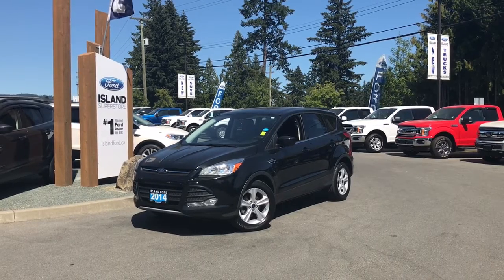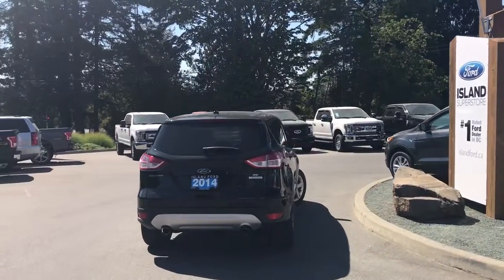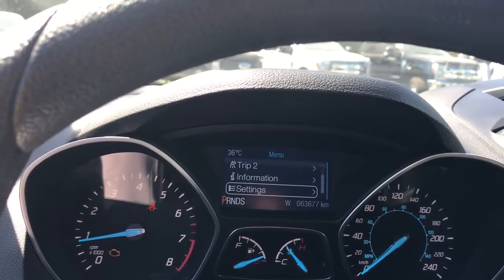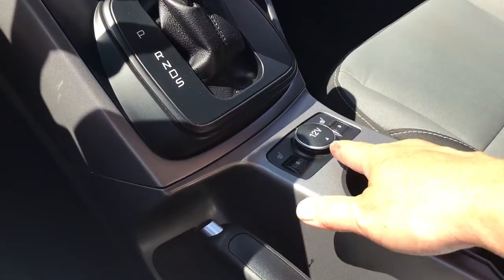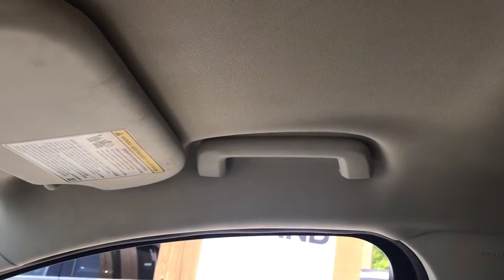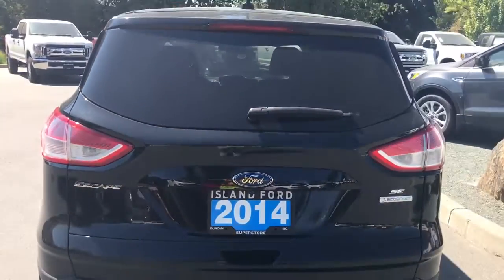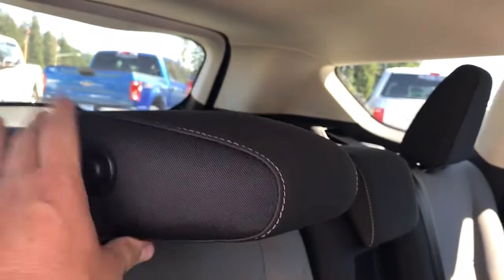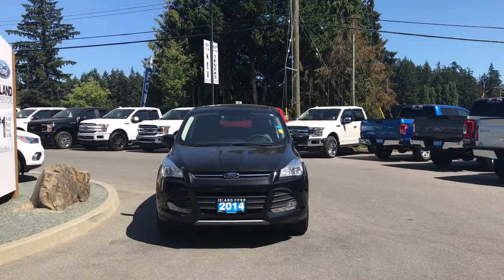2014 Ford Escape SE W/ Heated Seats, Backup Camera, CD Review| Island Ford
Come down today to check out this 2014 Ford Escape SE!
Comfortable seating for five with rear seats that fold down in a 60/40 split enlarge the cargo area. Keep your eyes on the road with cruise control and hands-free darling on your steering wheel. Rear defrost, powered side view mirrors, halogen headlights and fog lights let you see and be seen. Enjoy media choices of AM/FM/Satellite radio or CD. AUX line in as well as 12 V outlets let you power up or connect devices. Driver and passenger enjoy heated seats.There’s plenty of storage in the door as well as the centre console and glove compartment to stow your gear. A four-cylinder 1.6 L EcoBoost engine with front wheel drive get you where you want to go. Today’s a great day for a drive. If you have no credit, bad credit or rebuilding your credit let our finance specialist help you purchase the perfect vehicle. If you're from the mainland, we'll cover your BC Ferries fare with the purchase of a vehicle. We are BC’s #1 Rated Ford Dealer. Price is plus $599 Dealer Documentation Fee and is subject to applicable taxes. Dealer # 40142.